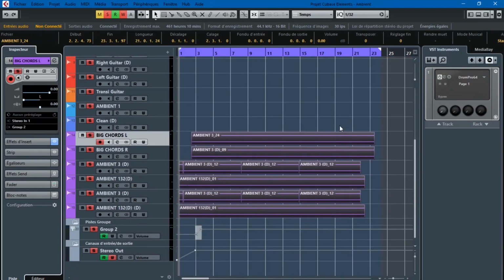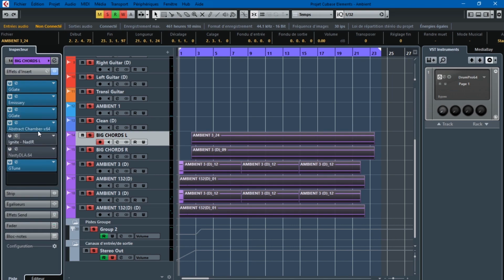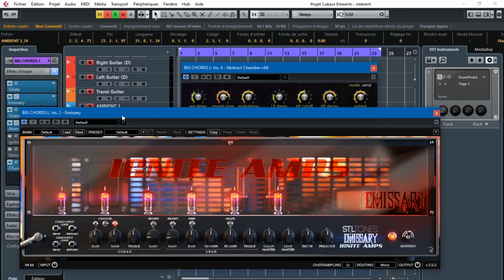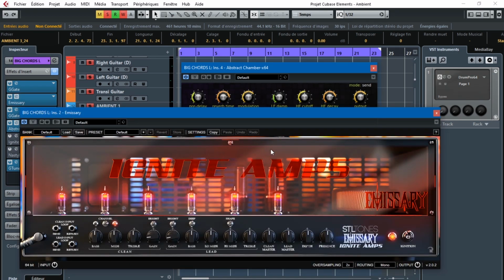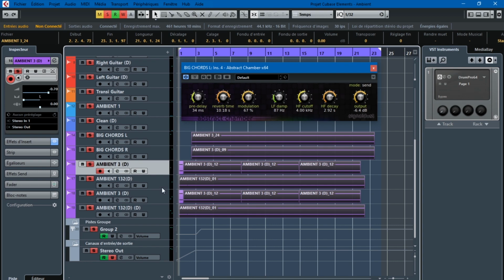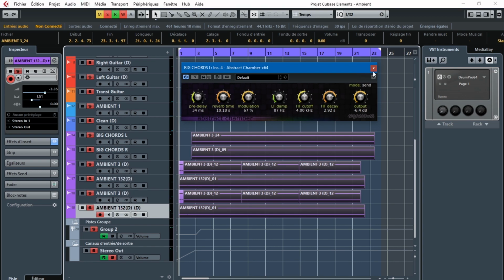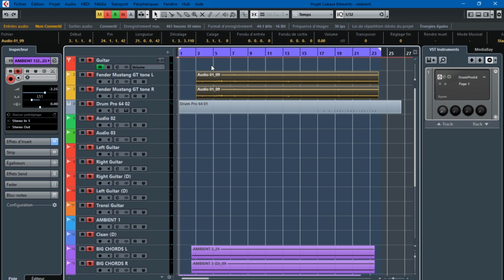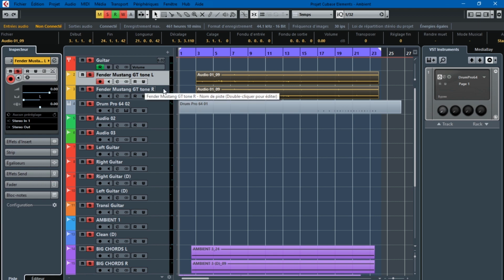FREE Ambient Tone For Modern Metal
Hi guys,
I made a quick video to show u a free plugin that sounds amazing !!!

I found this plugin thanks to Giuseppe Gilardi check him he has great contents and if u r more interested in a valhalla shimmer effect u should watch its video

GEAR : Cubase AI9 , MUSTANG GT 100 FENDER (with USB) , Fender Tone Camera (LOL) Samsung Galaxy A5 2017 and Galaxy A70 Adobe premier pro